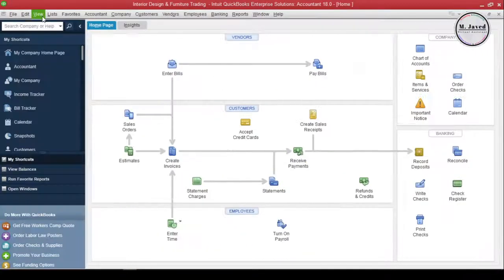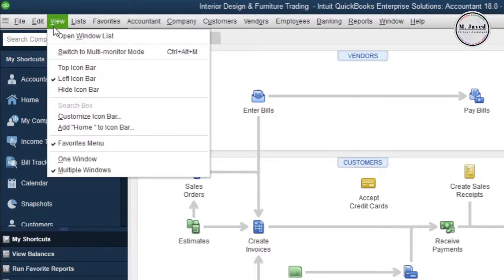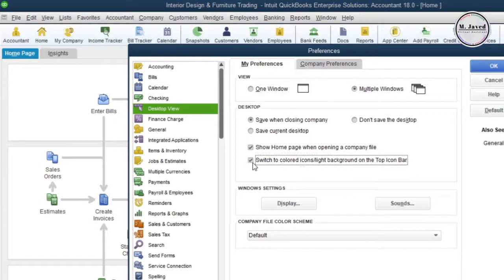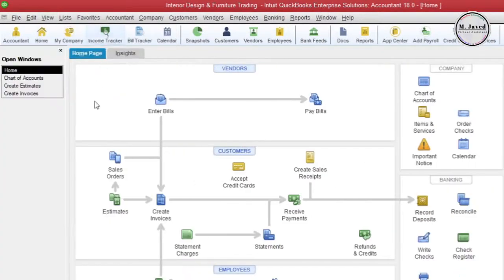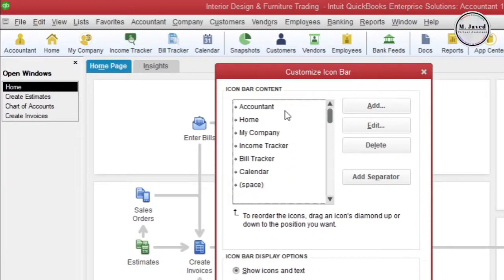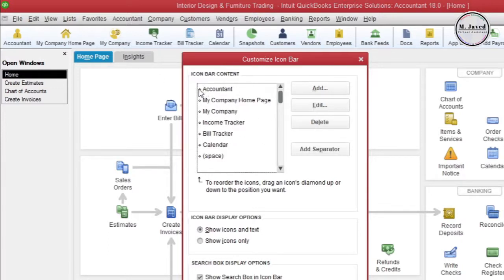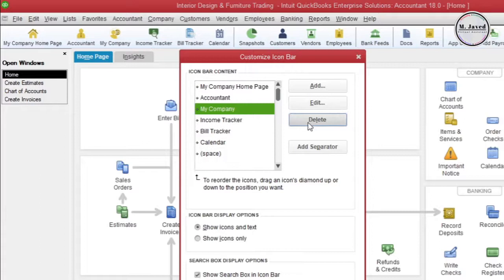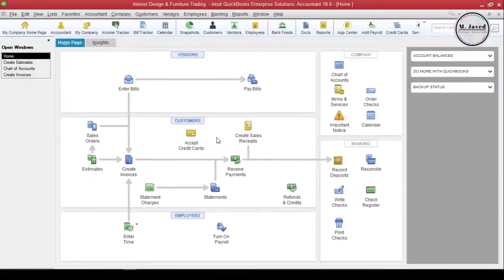Customize the look and color scheme of QuickBooks Desktop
Well, if you have multiple QuickBooks files with the same name and the same color scheme, you might end-up working on the wrong one, and in that scenario what we can do is to change the look or color scheme of the files as it also helps us to know whether we are working on the right one or not. So in this tutorial, we will see how we can change the look and color scheme of identical QuickBooks files.

Topics Discussed at:
00:45 How to hide the icon bar in QuickBooks desktop
01:00 Show the icon bar at the top in QuickBooks desktop
01:12 Change the color of icon bar in QuickBooks desktop
02:00 how to know what window is open
02:25 change the label and description of an icon in QuickBooks desktop
03:18 How to rearrange the icon in QuickBooks desktop
03:37 Adding and deleting icons in QuickBooks desktop
04:20 Hide labels of the icons and search box in the icon bar